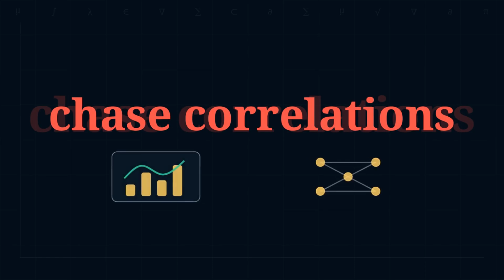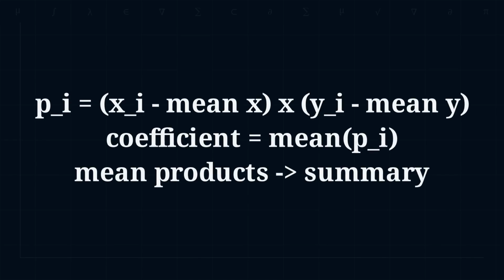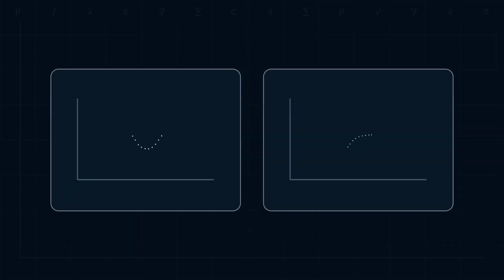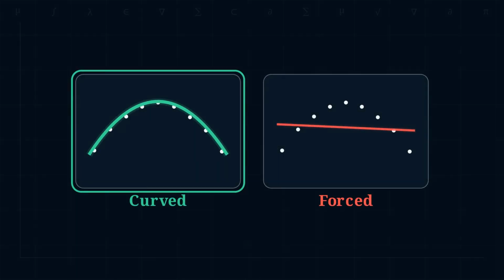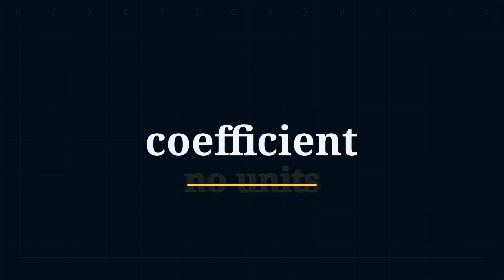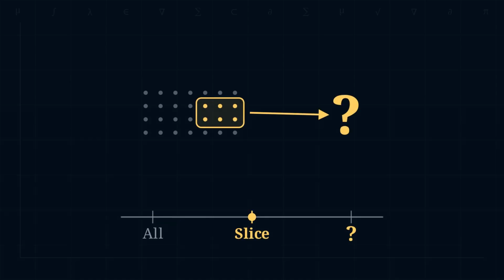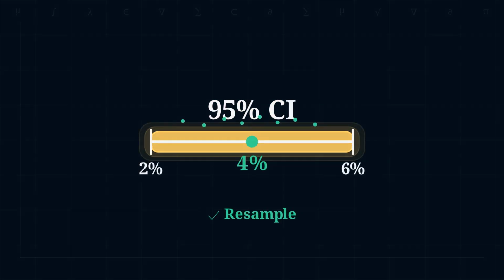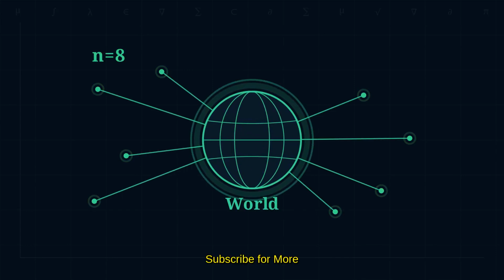Give Me 9 Minutes, I'll Make Correlation Click (How AI Actually Predicts the Future)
Most people interpret correlation coefficients as universal indicators of relationships, failing to consider their blindness towards non-linear patterns and their potential susceptibility to outliers. After watching this video, you'll realize that correlation measures linear alignment, not general dependence, and can be wildly misleading if used without understanding its bounds. Have you ever been deceived by a correlation coefficient?

00:00 Correlation Misconceptions in Practice
00:13 What the Coefficient Measures
00:39 How Correlation Is Calculated
01:23 Standardization and Interpretation
01:51 Concrete Example of Correlation
02:29 Common Beginner Mistakes
03:23 Visualizing and Fixing Errors
03:55 Outliers and Data Structure
04:59 Connecting Correlation to Regression
06:05 Structural Traps and Causation
07:12 Sampling and Reliability
07:47 Building a Reliable Workflow
08:27 Key Takeaways on Correlation
08:54 Preview of Sampling Concepts